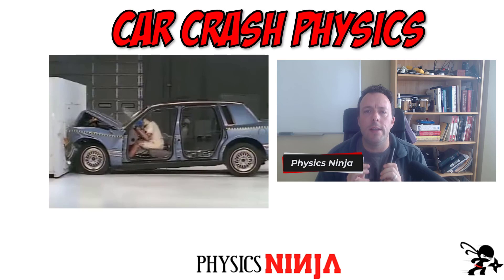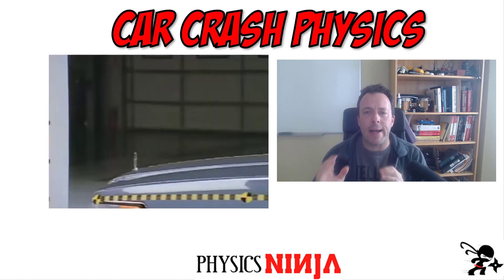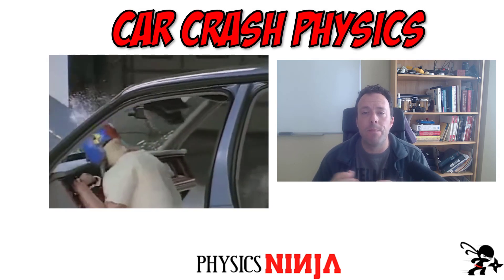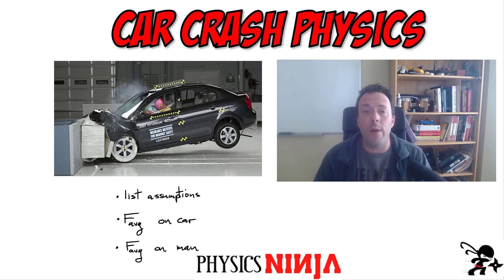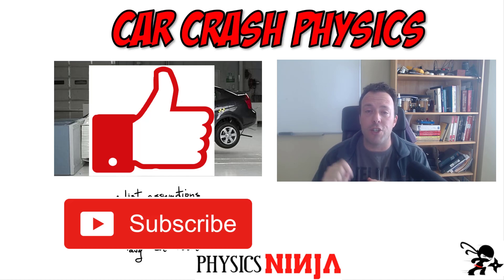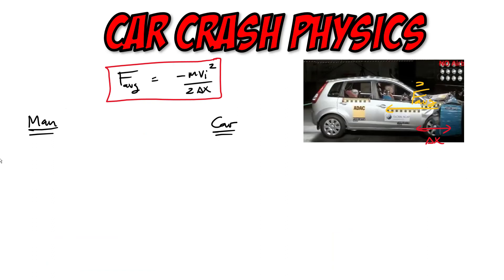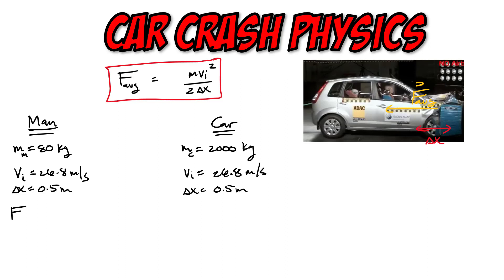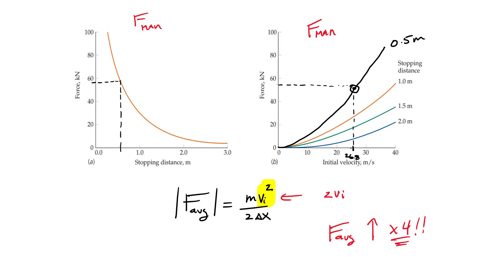Car Crash Physics Problem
Physics Ninja looks at the average force on a passenger and the car during a collision.